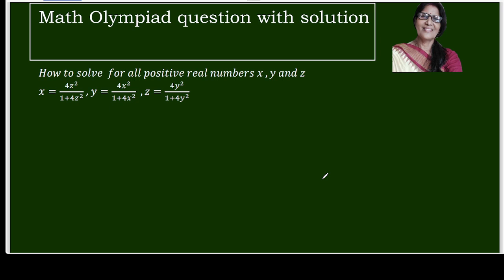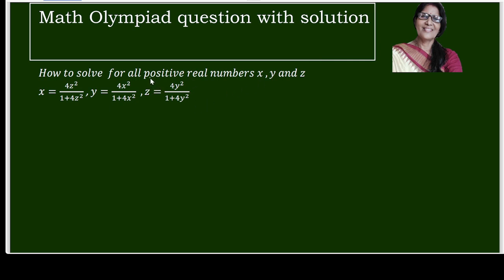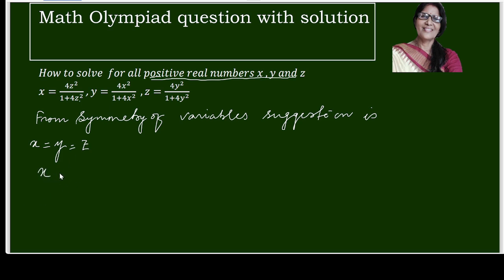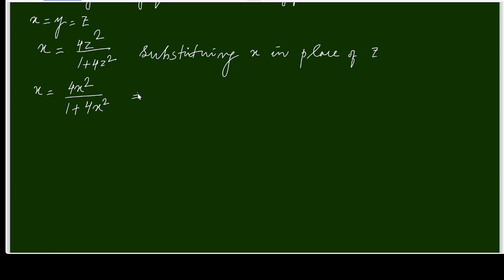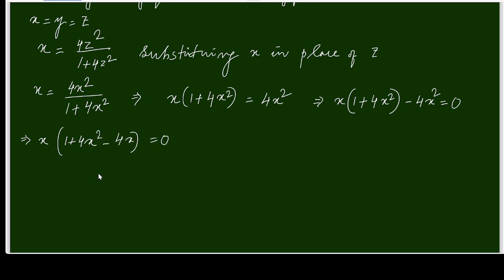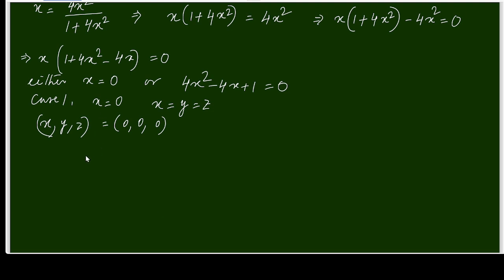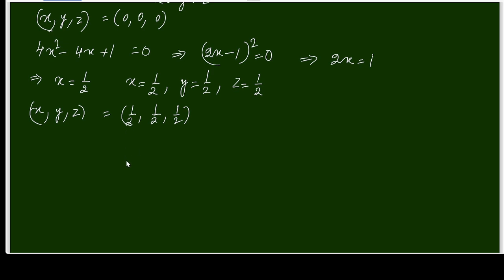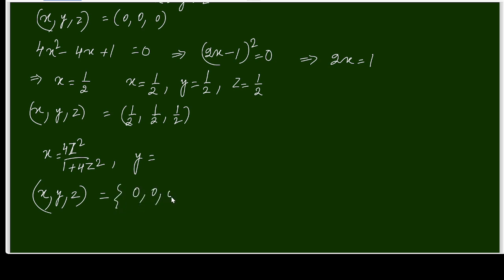𝑯𝒐𝒘 𝒕𝒐 𝒔𝒐𝒍𝒗𝒆 𝒙=(𝟒𝒛^𝟐)/(𝟏+𝟒𝒛^𝟐 ) , 𝐲=(𝟒𝒙^𝟐)/(𝟏+𝟒𝒙^𝟐 ) ,𝒛=(𝟒𝒚^𝟐)/(𝟏+𝟒𝒚^𝟐 )𝒙 ,𝒚 𝒂𝒏𝒅 𝒛∈𝑹^+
In this video, we solve a classic mathematical problem: finding all positive integral solutions of  𝑯𝒐𝒘 𝒕𝒐 𝒔𝒐𝒍𝒗𝒆
𝒙=(𝟒𝒛^𝟐)/(𝟏+𝟒𝒛^𝟐 ) , 𝐲=(𝟒𝒙^𝟐)/(𝟏+𝟒𝒙^𝟐 )  ,𝒛=(𝟒𝒚^𝟐)/(𝟏+𝟒𝒚^𝟐 )
𝒙 ,𝒚 𝒂𝒏𝒅 𝒛∈𝑹^+
This concept is essential for students preparing for Math Olympiad, IIT-JEE, and other competitive exams. Learn how to approach Number theory problems  step by step, breaking down the solution process with clear and concise explanations. This method can also be applied to similar problems in number theory.